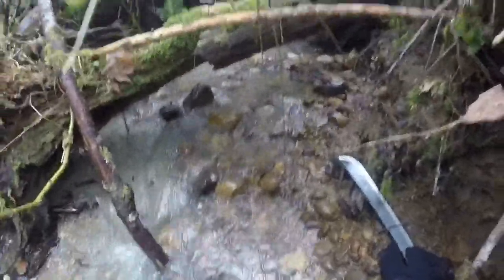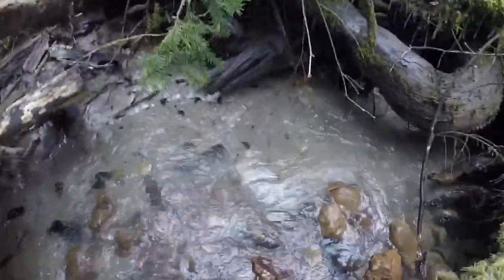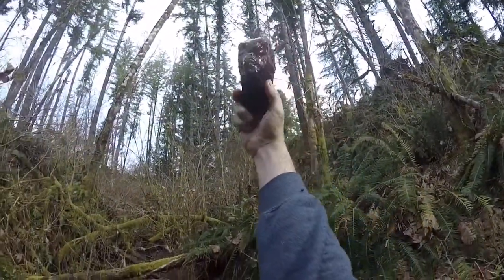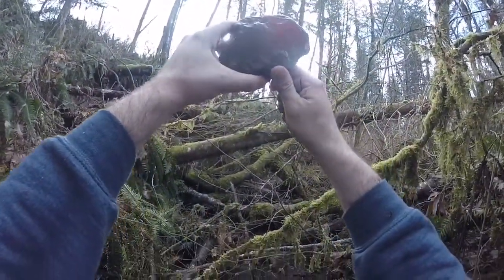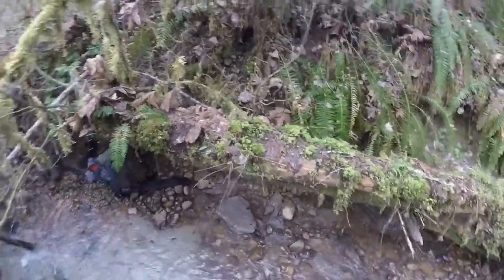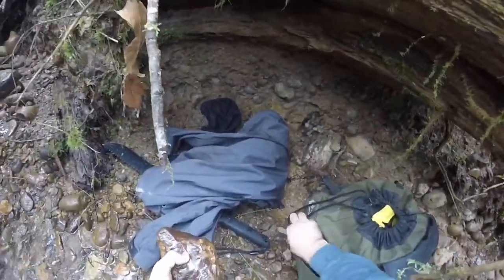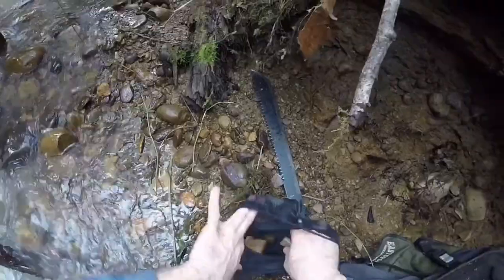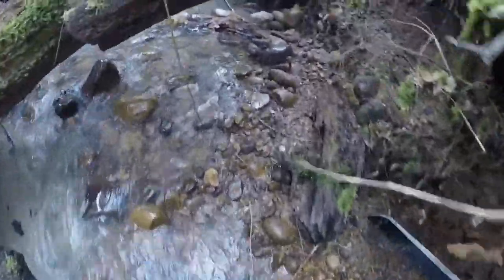Carnelian Agate Hunt II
I spent my Saturday hunting for carnelian agates and petrified wood. I found both the biggest red carnelian I've ever found and the biggest piece of petrified wood. Although I didn't get the wood on film. What an amazing day in the great PNW.